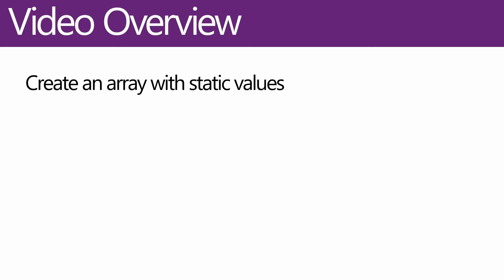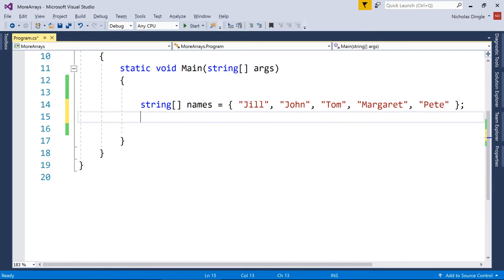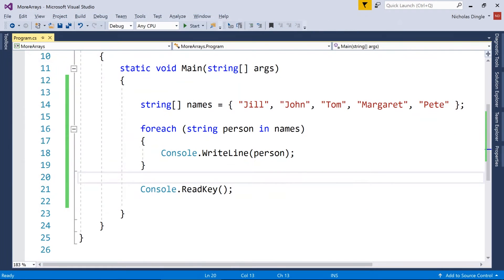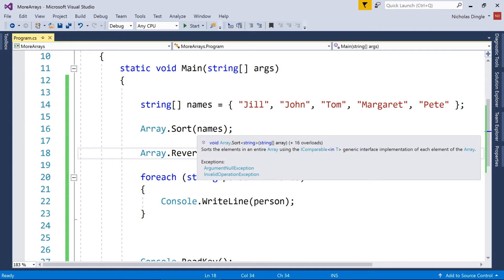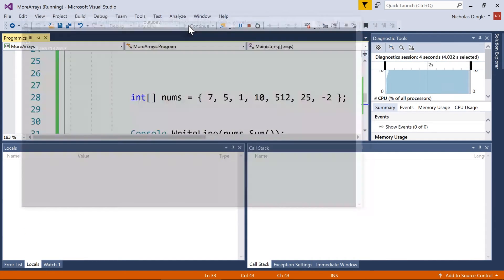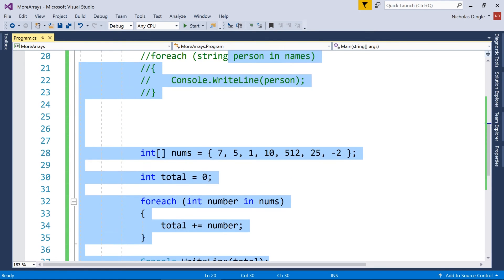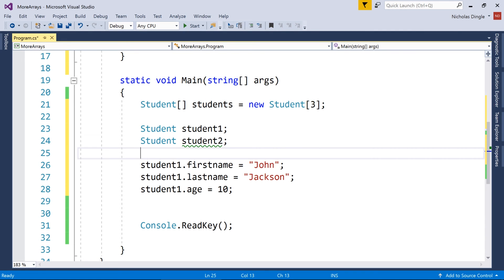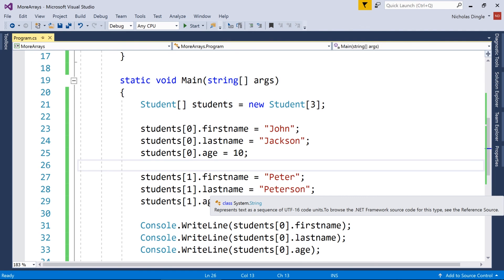C# for beginners - 16. Arrays (Part 2/2)